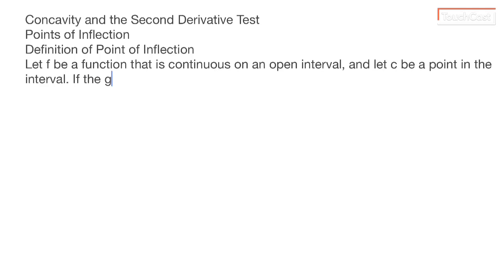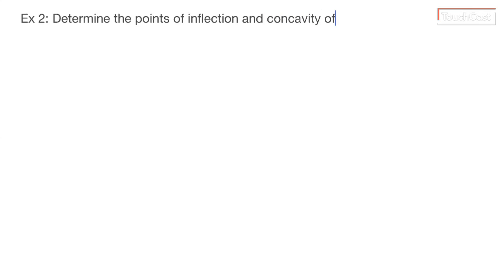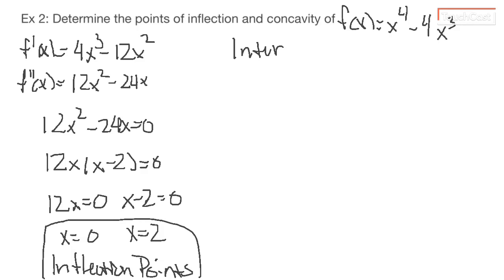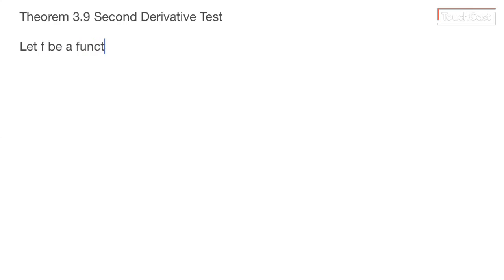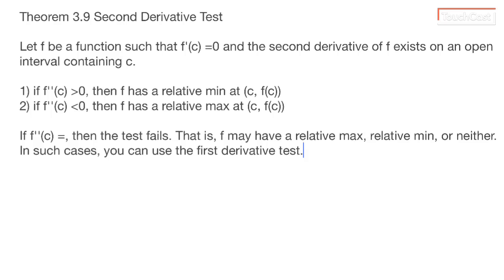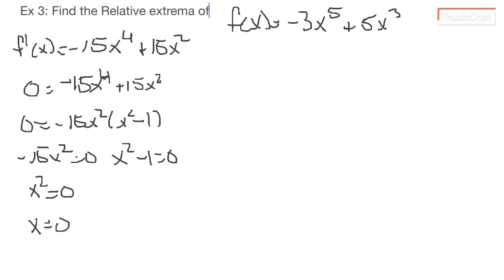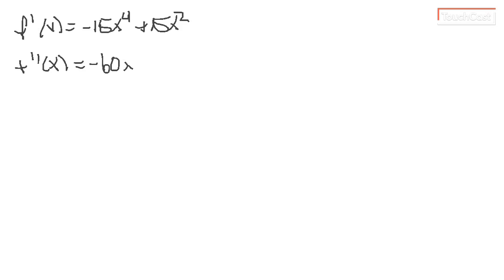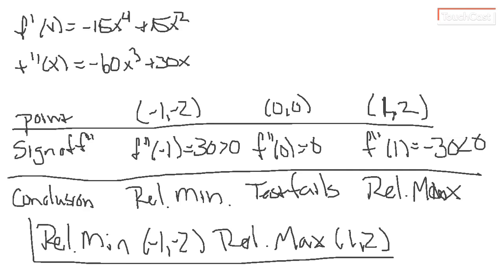Concavity and the Second Derivative Test part 2